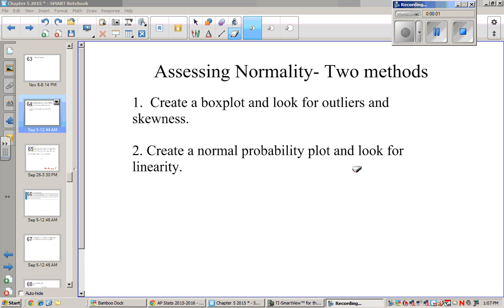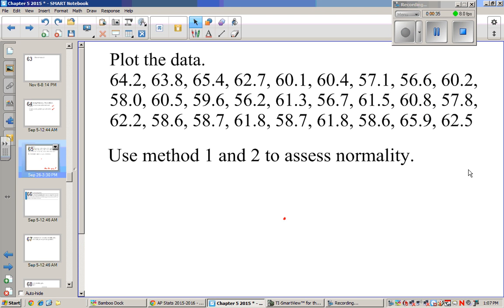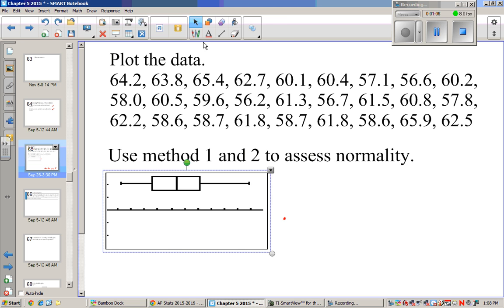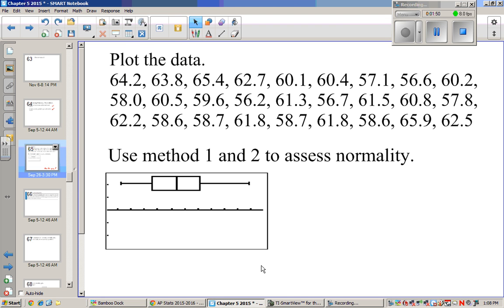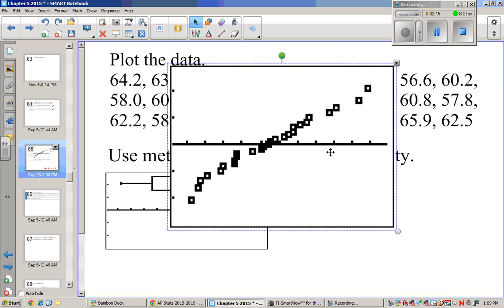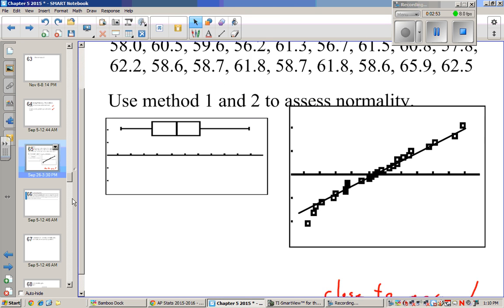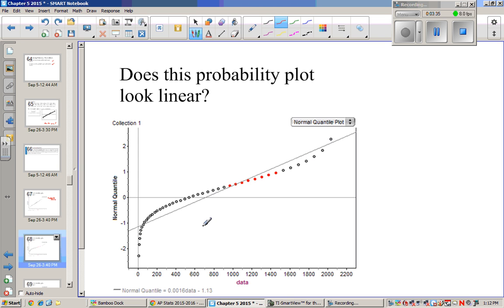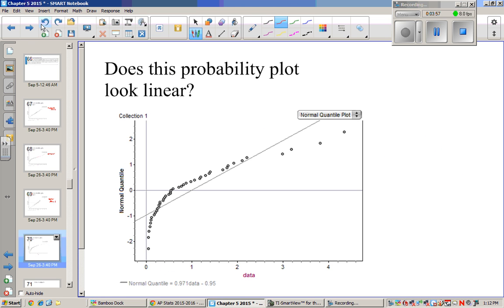Video 10 Assessing Normality